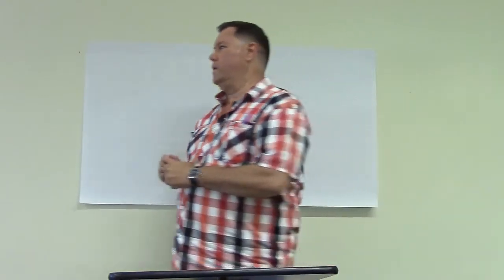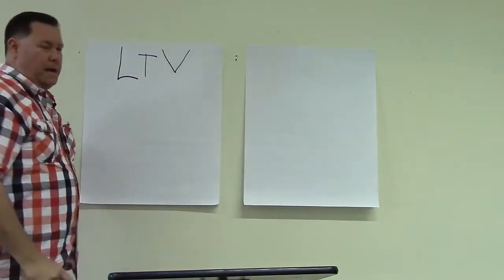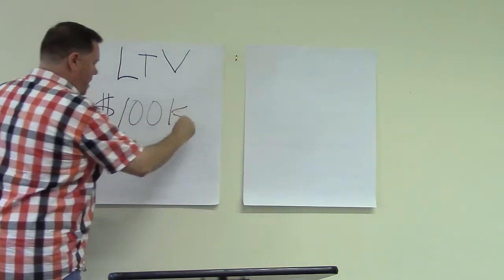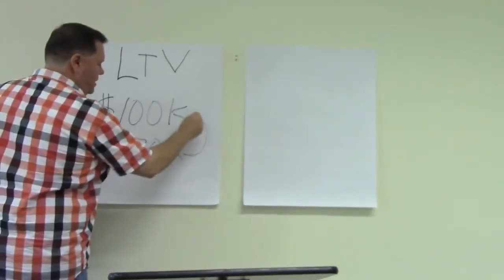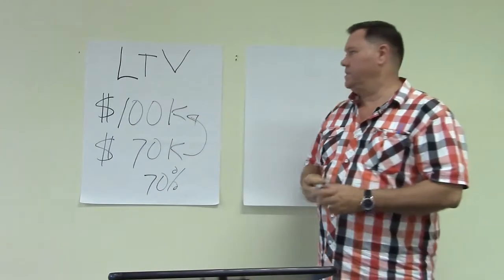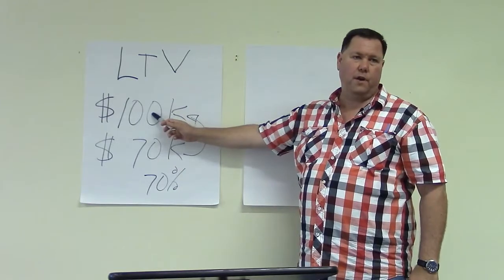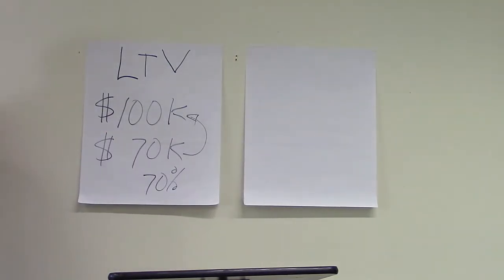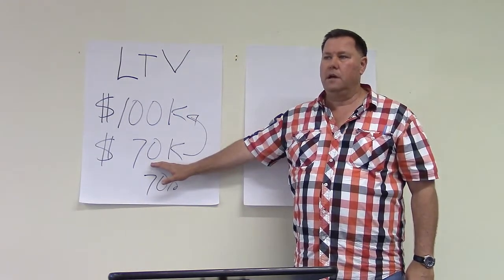Guaranteed Zero Loss Real Estate Strategies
Deal Maker Bill Hawthorn has done hundreds of creative real estate deals, and taught hundreds of students to successfully do the same.

Now it's your chance to actually find, negotiate, and start doing these MONSTER deals for fast cashflow, and an early retirement.

Many have followed Bill, and had great results. He is very "down-to-earth" with his materials. And says he makes his money doing deals - NOT TEACHING YOU!

What Realtor’s Don’t Want You To Know About Real Estate!
How You Don’t Need A Realtor License To Make Huge Money Legally!
Flipping Lease Option Deals For Huge Profits
Gargantuan Real Estate Profits Using A $10 Deposit To Get Real Estate Deals
Brilliantly Easy Way To Pocket Money Now, Money Monthly, Money Later In Real Estate
Genius Early Retirement Real Estate Strategy (Subject To)
Scientifically: How To Not Get Killed On Rehab Houses
How I Bought A House For $260k, Sold It For $260k, And Made $84k
Comprehensive Script To Help You Make Creative Real Estate An Income Producer